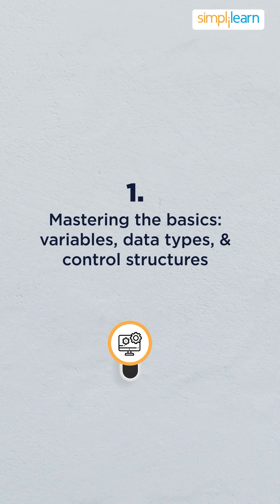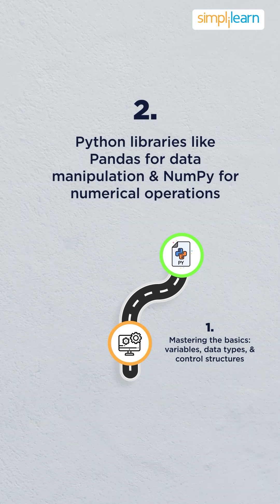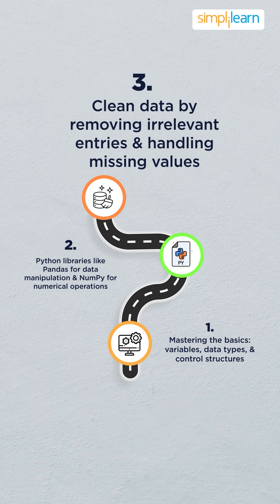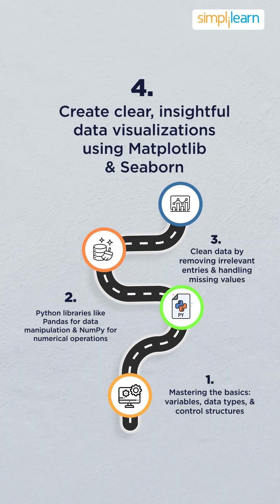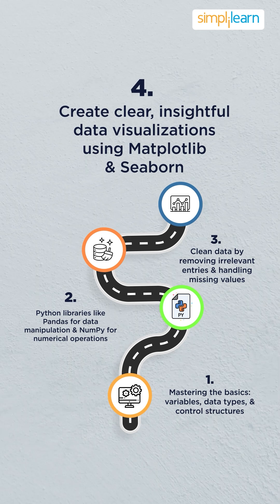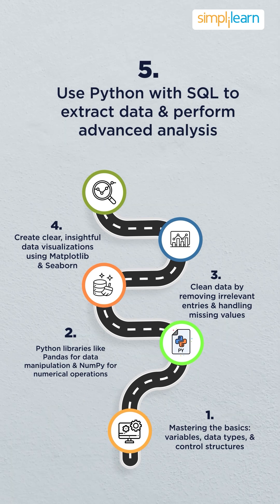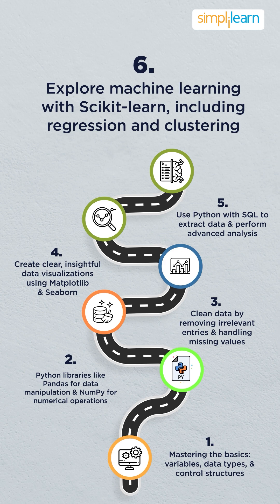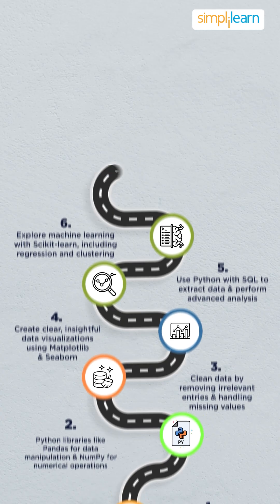🔥Python Data Analyst Roadmap 2026 | Essential Skills and Career Path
Are you ready to kickstart your career as a Data Analyst in 2026? In this YouTube Shorts video, we'll walk you through the ultimate Python Data Analyst roadmap, highlighting the crucial skills and tools you'll need to excel in the field. From mastering Python libraries like Pandas and NumPy to understanding data visualization tools and machine learning algorithms, this roadmap covers everything you need to build a strong foundation. Whether you're just starting out or looking to level up, this guide will help you stay ahead of the curve and land your dream data analyst job. Don't miss out on the future of data analysis—start your journey today!